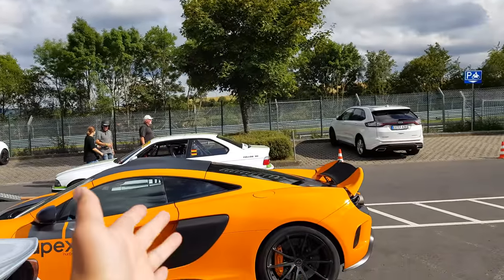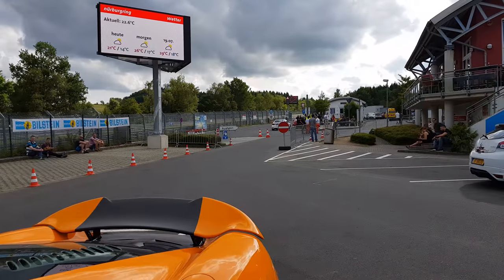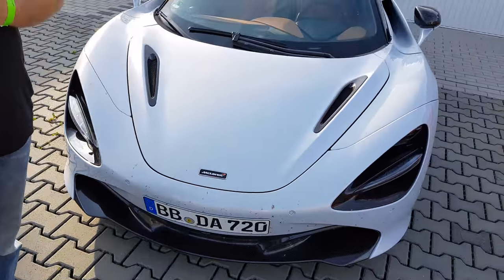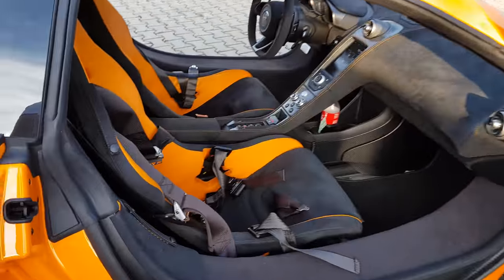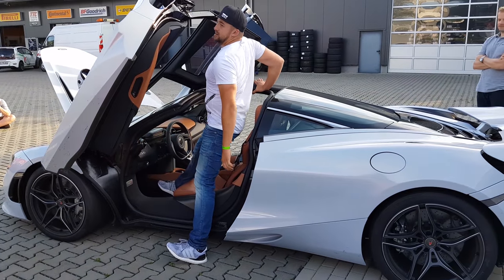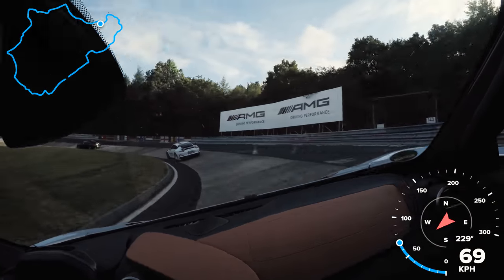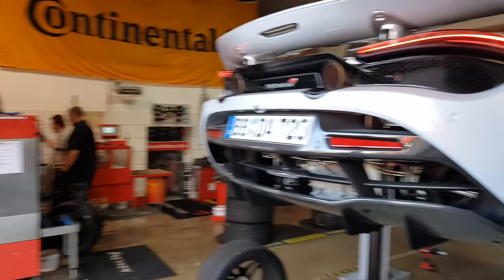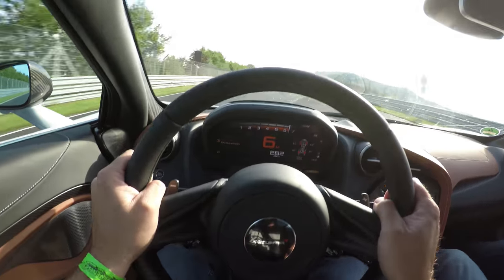McLAREN 720S vs McLAREN 675LT NÜRBURGRING COMPARISON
I was not able to film the first two ever laps with the car as I had to take care of customers and we had a tight schedule, so Robert started without me.

Thank you for the car!